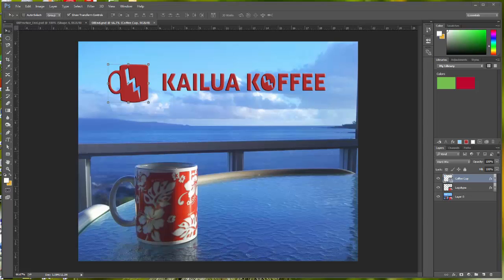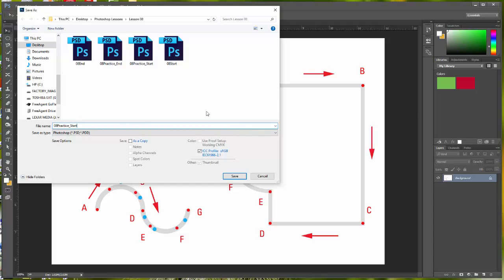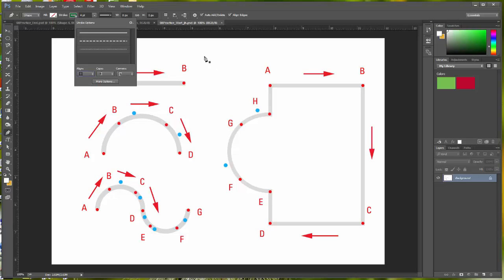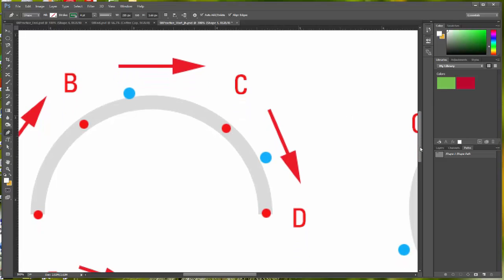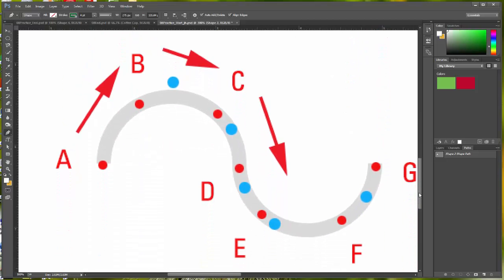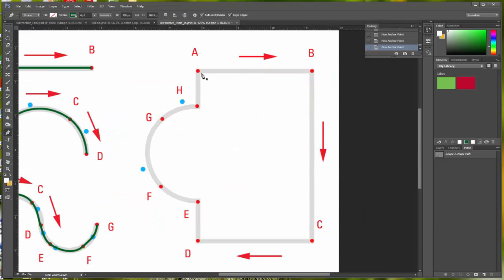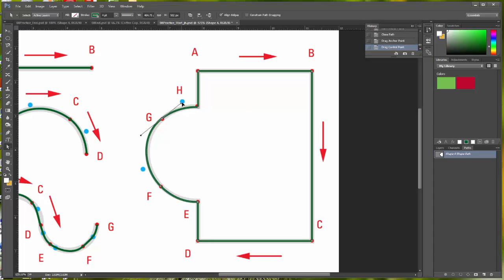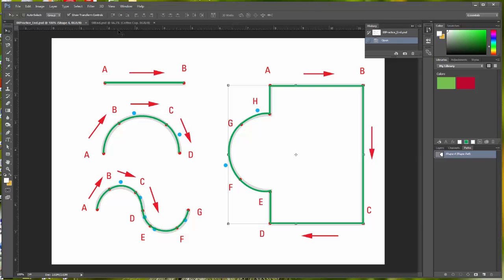PS Chpt 8 A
Photoshop Chapter 8 part A